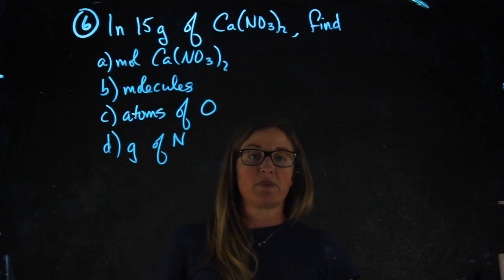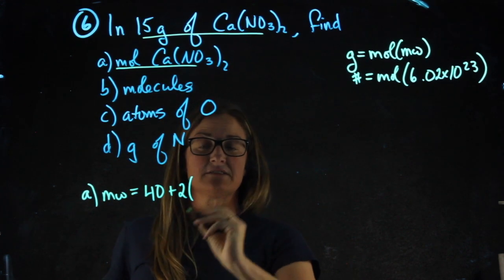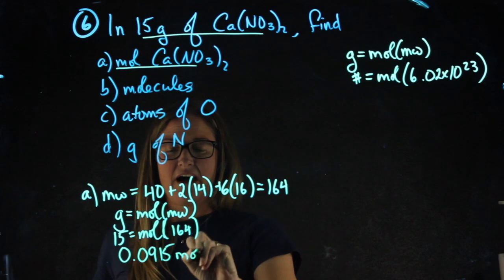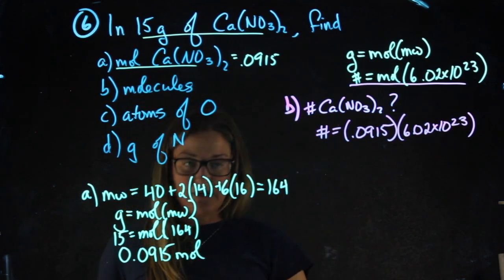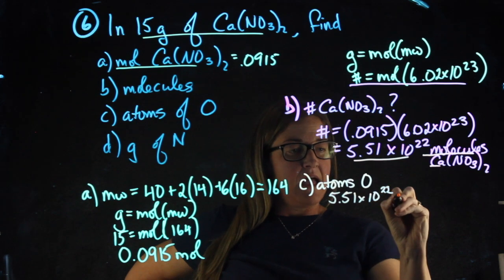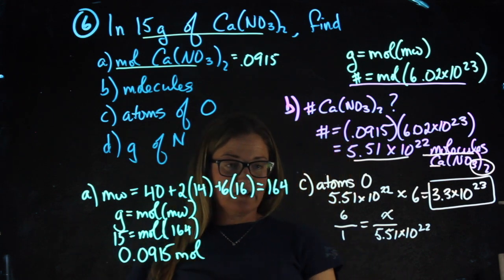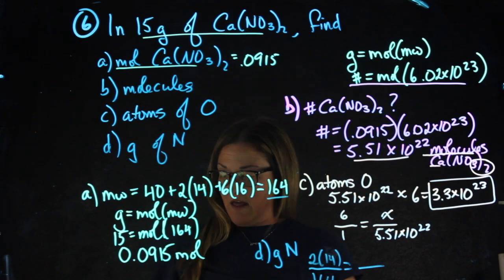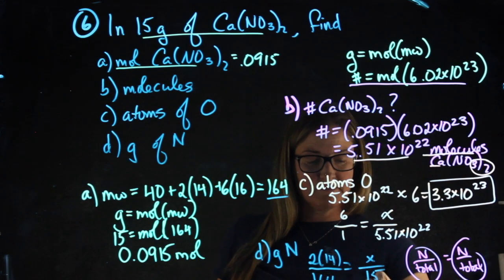Sem 1 Review #6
Hydrated crystal